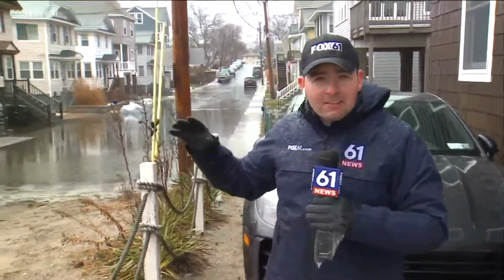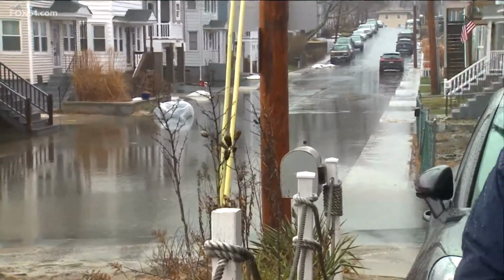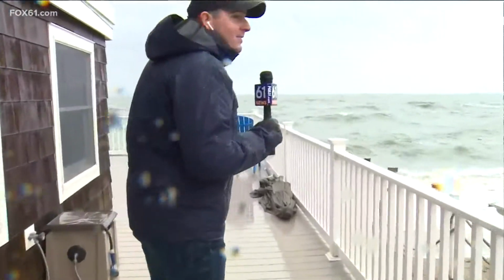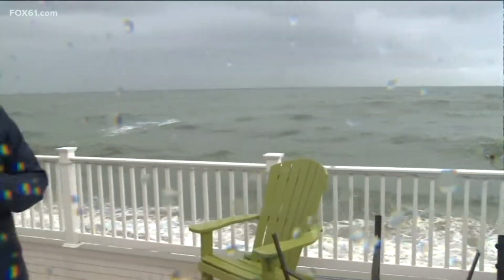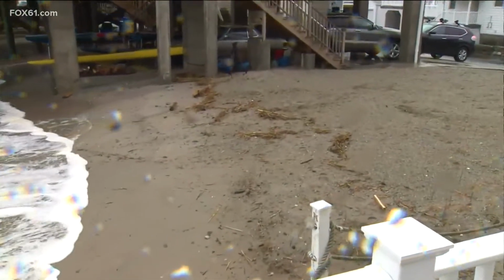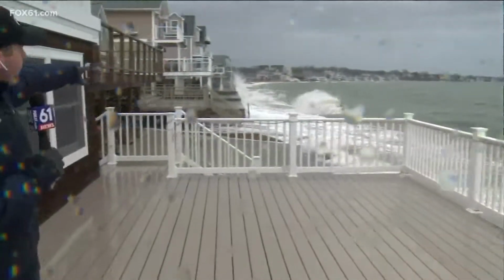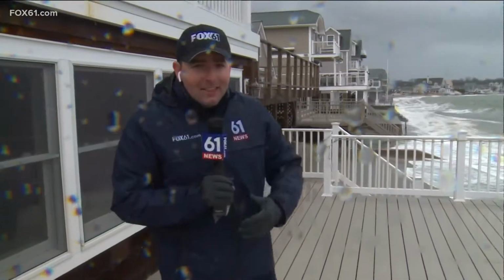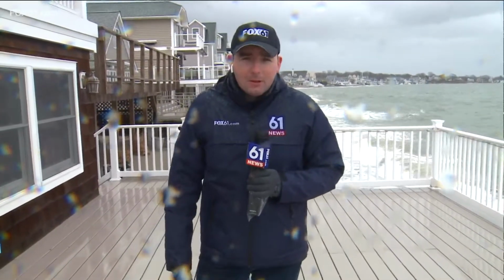A rising tide in Milford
The town has issued flood warnings